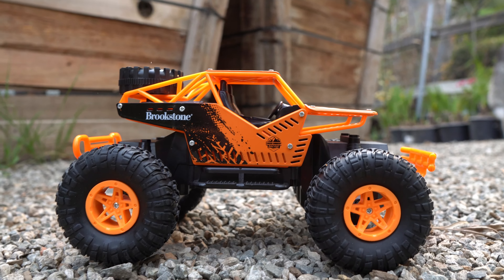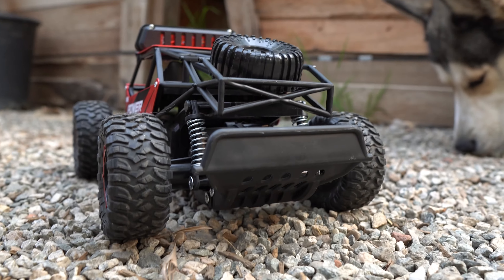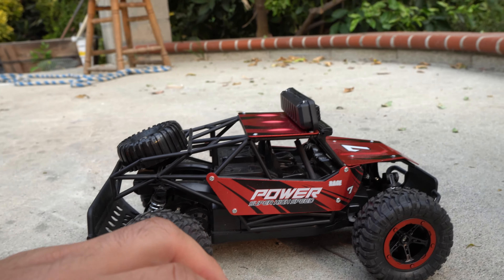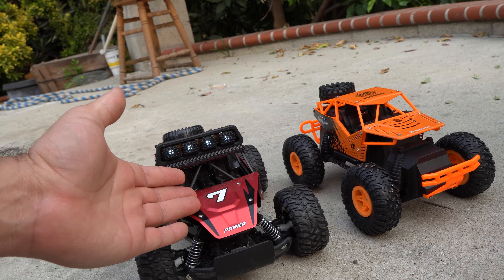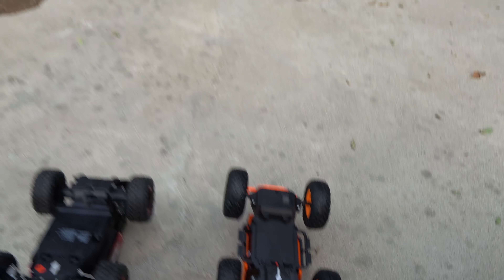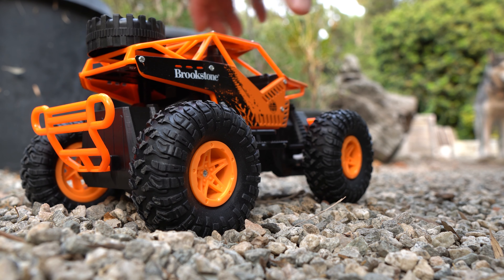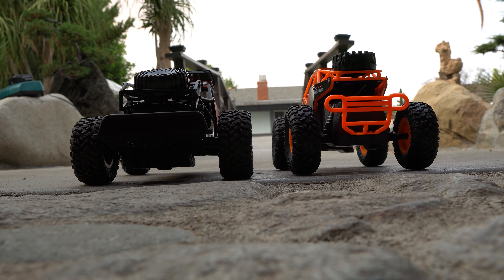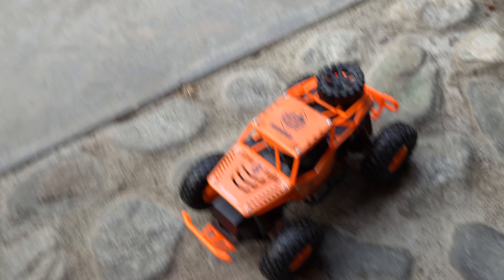Budget Friendly RC Car/Truck Review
BEZGAR RC Off Road Monster Vehicle Truck Crawler
Best RC you can buy for $40

Please dont buy this. we got this RC car at Ross for $15 bucks. it sucks. this is the only link i found online

My Equipment
Camera #1 Sony a6400
Camera #2 Samsung Note10
Camera #3 GoPro Hero8 Black
Camera Lens #1 Sigma 16mm 1:1.4 DC DN
Lighting: MOUNT DOG 18" Ring Light Kit
Mic #1 Rode VideoMicro Ultracompact Camera-Mount Shotgun Microphone
Processor: AMD Ryzen 7 3800X (8-Core) 4.5 GHz Turbo
Motherboard: ASUS PRIME X570-P (AMD X570 Chipset) (Up to 2x PCI-E Devices)
System Memory: 16GB DDR4 3200MHz Digital Storm Performance Series
Graphics Card(s): 1x GeForce RTX 2060 6GB (VR Ready)